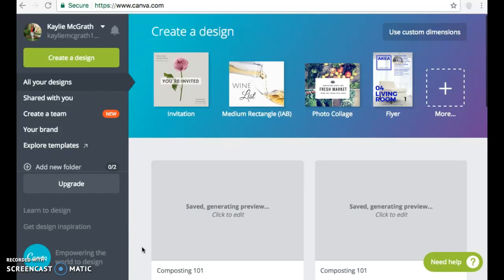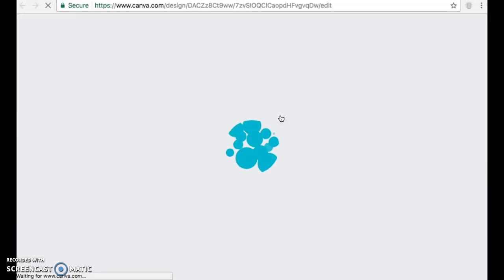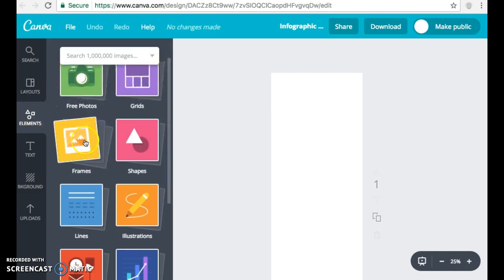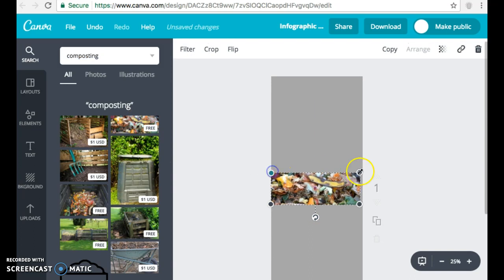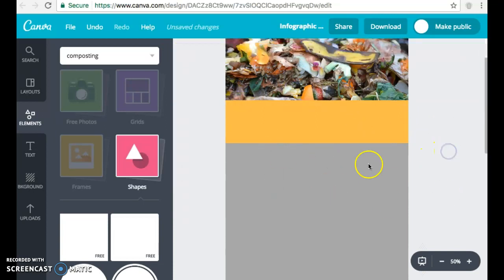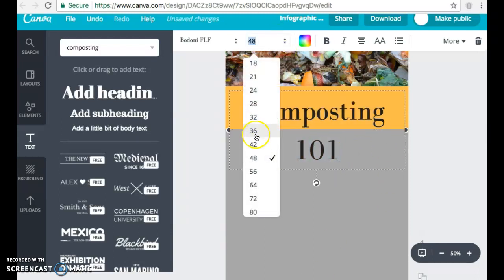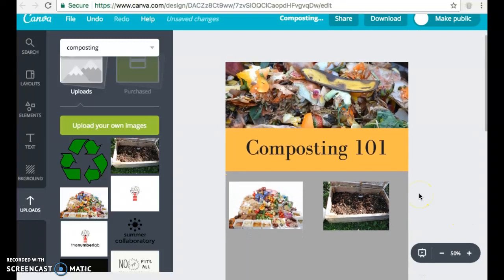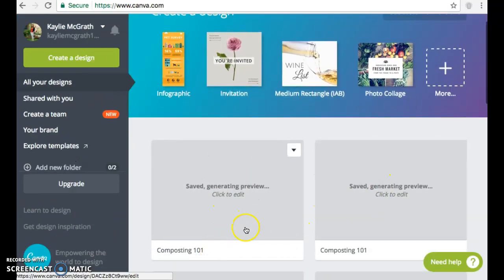Screencast- how to Canva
How to use Canva.com for students.